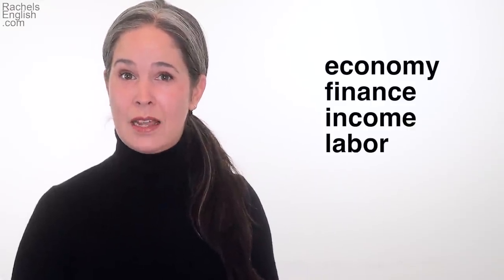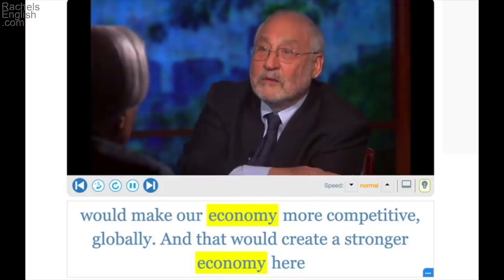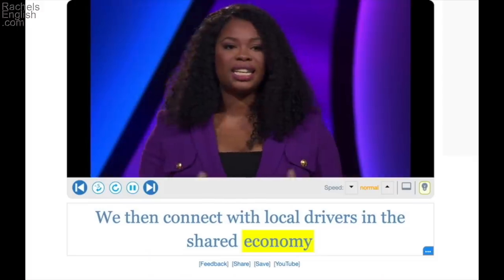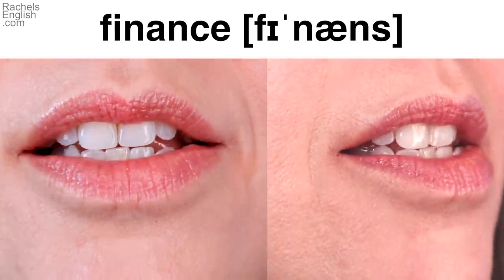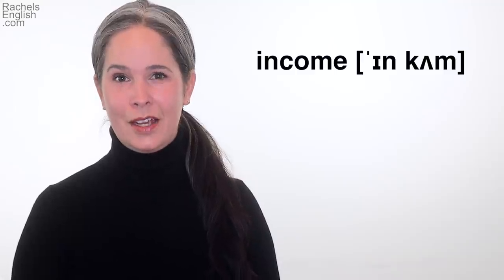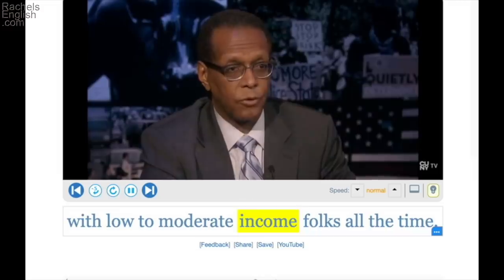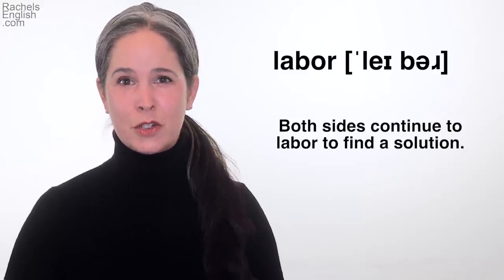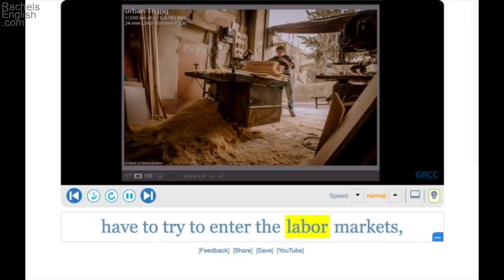LEARN 105 ENGLISH VOCABULARY WORDS | DAY 2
You can improve your English vocabulary and English pronunciation by studying these vocab words, repeating them along with me to master each sound.  We’ll study each word by focusing on how Americans actually pronounce it, and we’ll listen to multiple examples of native speakers saying each word to make sure you’ve got it exactly right.  These vocabulary words are taken from the Academic Word List, meaning they’re likely to be drawn upon for tests like the IELTS.  In addition, they’re the kinds of intermediate vocabulary words that native speakers use frequently in conversation.  If you’re wondering how to build your vocabulary—and improve your pronunciation and conversation skills—this 30-day series is perfect for you.

00:00 Learn 105 Words!
01:23 ECONOMY
04:31 FINANCE
07:09 INCOME
09:30 LABOR